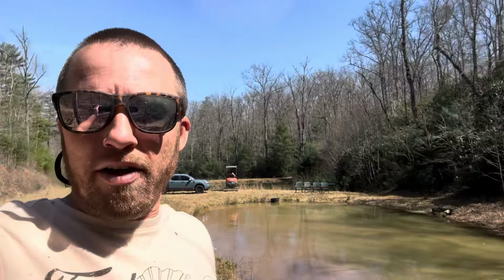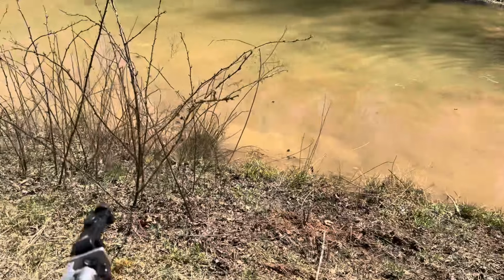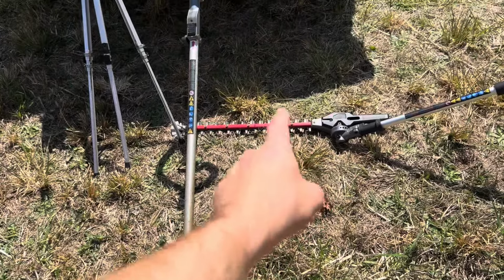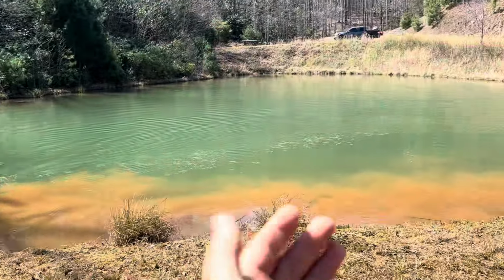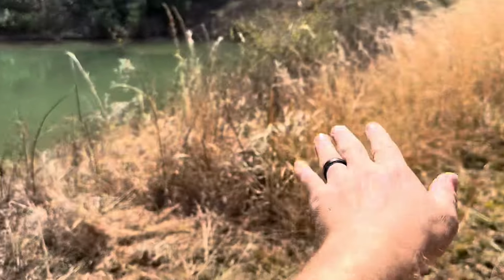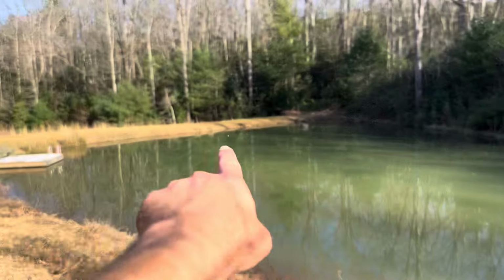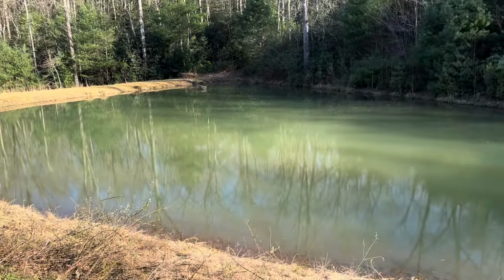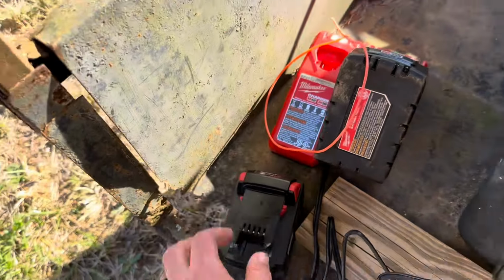Pond Maintenance at our Smokey Mountain Homestead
Hey everyone, Kevin here. I figured I’d start a YouTube channel that felt a little more personable as I brought tou all along on my adventures. Florida can be a tough state to camp in. I usually camp twice a week from November until March with friends. I still camp through the summer, just not as frequently as other adventures seem to take up the long summer days. I work rotating 12 hour shifts that allow me to have off 14+ days a month. Combine that with my sense of adventure and I'm able to see what the states really have to offer.

Overland Florida Toyota 4Runner t4r Tacoma tundra Jeep Jeep gladiator camping truck camping 3rd gen ford maverick wrangler skottle ikamper Dometic van life